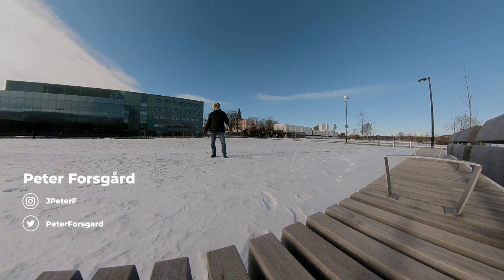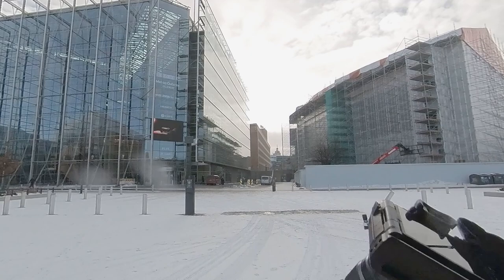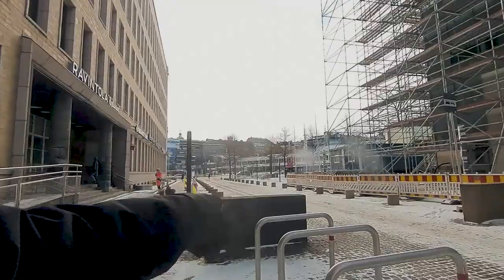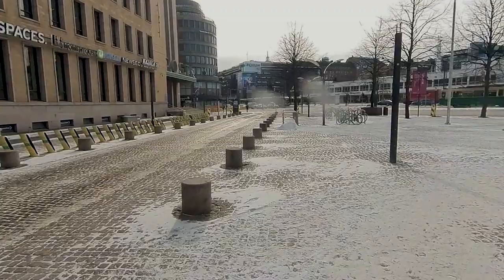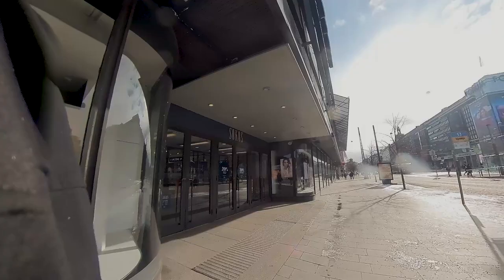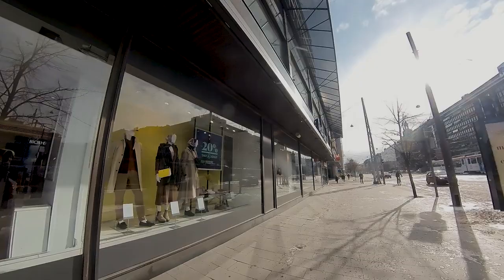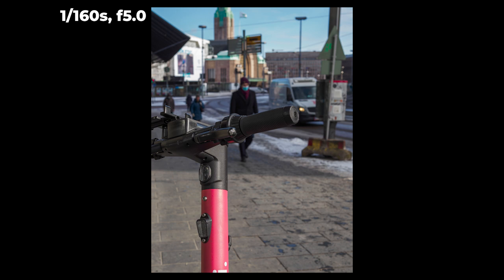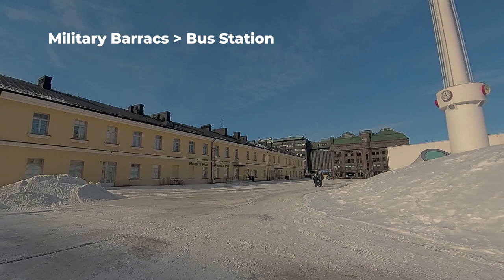POV - Photography Session In Helsinki With The M.Zuiko 25mm F1.2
Streetphotography is challenging. In my video I took had a photography session with M.Zuiko 25mm f1.2 lens. Tried also something new and tested how pov style works.

⏱ Timestamps
00:00 Intro
01:30 Tips for a Photo Session
01:52 My Theme on this Photo Session
02:08 My Gear for this Photo Session
02:36 Be patient, warm-up
03:39 Be Careful out there!
04:37 Look around for Shadows
05:44 It is also about the making of the Photos
08:33 At the old Bus Station in Helsinki
10:22 Last image of the Photo Session.

This video was made with the following gear:
My video gear: